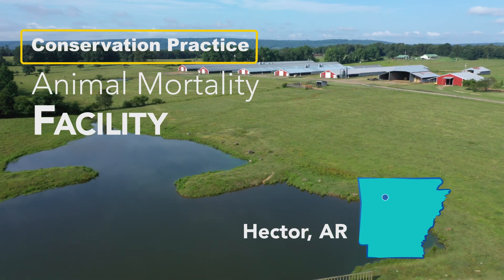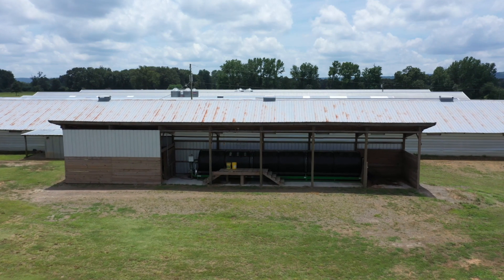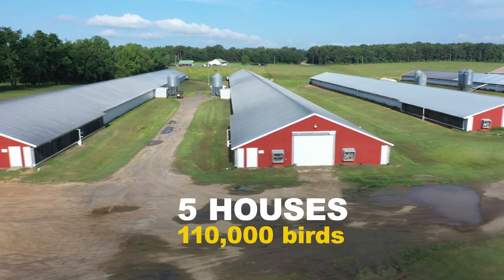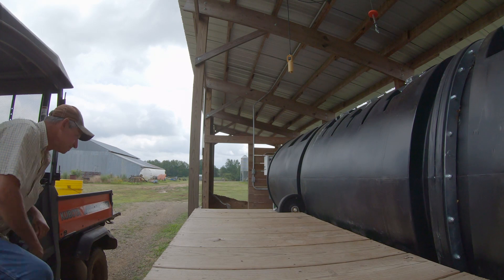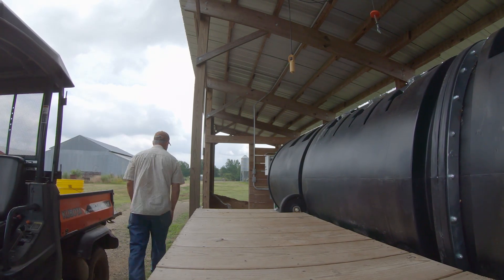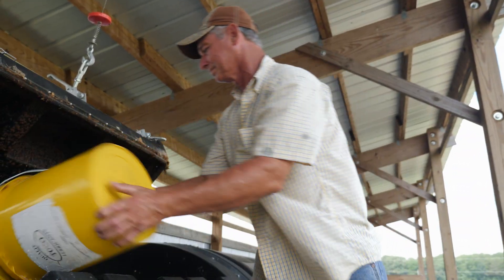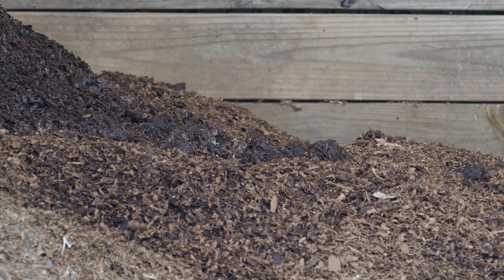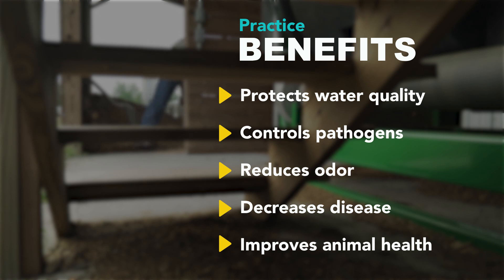Animal Mortality Facility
An animal mortality facility is built for the treatment or disposal of animal carcasses. This video explores how Terry Small of Hector, AR, built one on his poultry farm.

Major benefits of this practice include:
1. Protects water quality
2. Controls pathogens
3. Reduces odor
4. Decreases disease
5. Improves animal health